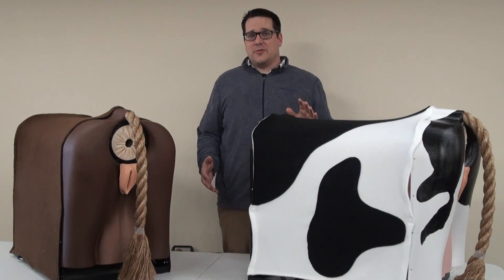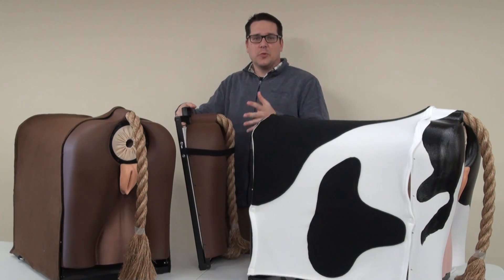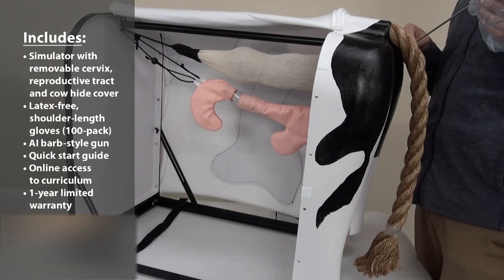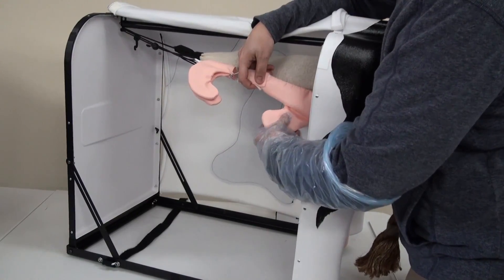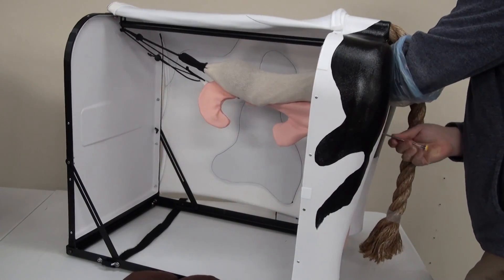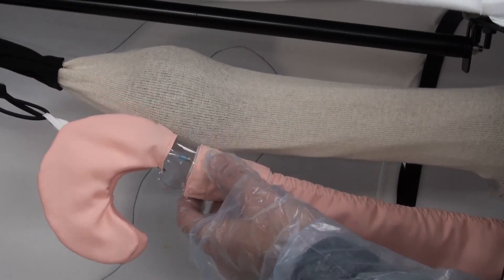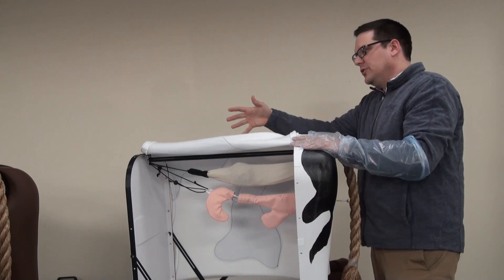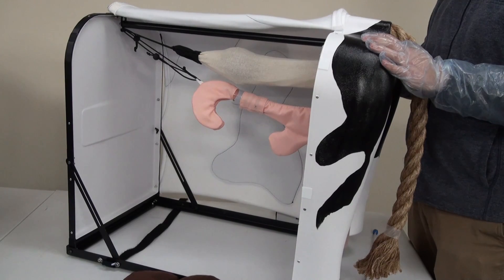Bovine Breeder™ artificial insemination simulator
The Bovine Breeder™ artificial insemination simulator is a unique learning aid that teaches correct cervix manipulation and AI gun positioning. It allows students to see inside the reproductive tract to identify reproductive system landmarks and helps them learn correct techniques for inserting and delivering semen. This life-sized model fits on a tabletop and collapses for easy storage.

For more information on our Bovine Breeder™ artificial insemination simulator